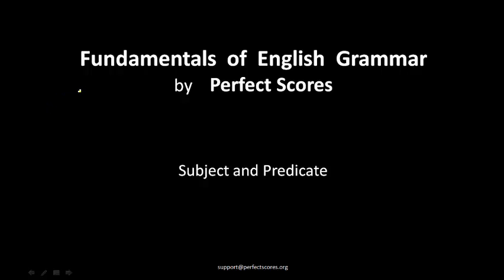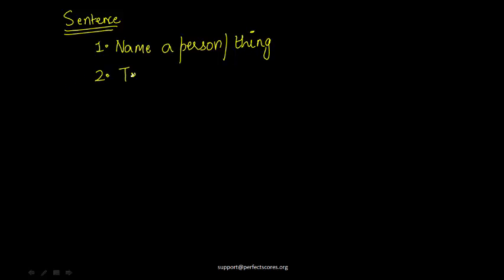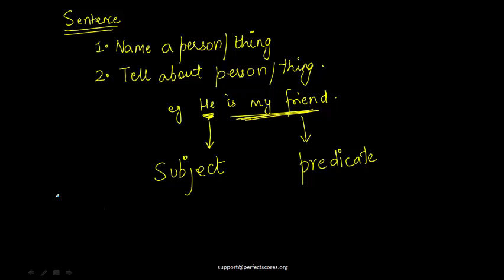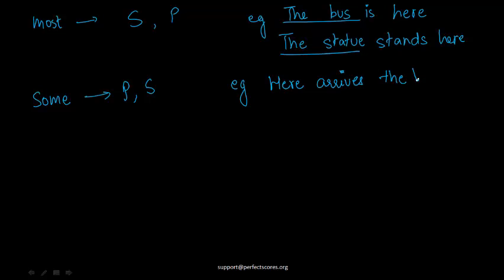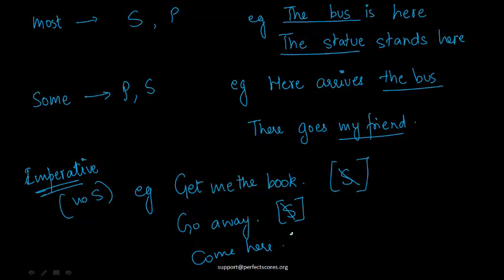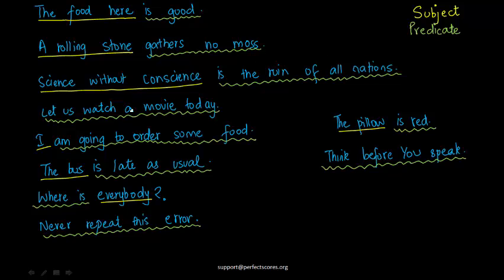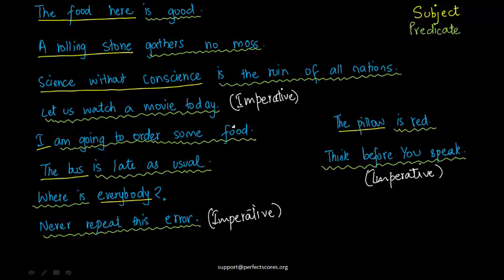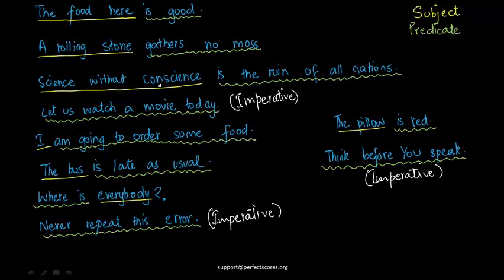Grammar Fundamentals - Subject and Predicate - (General)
This video describes the 2 essential parts of a sentence: the subject and the predicate.